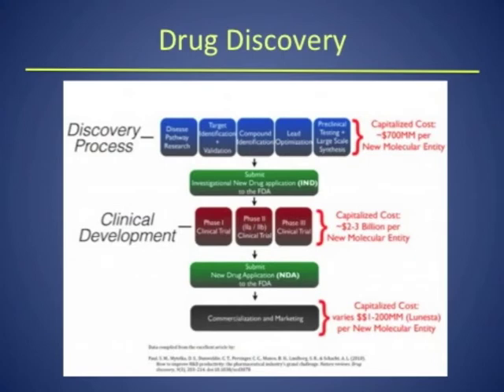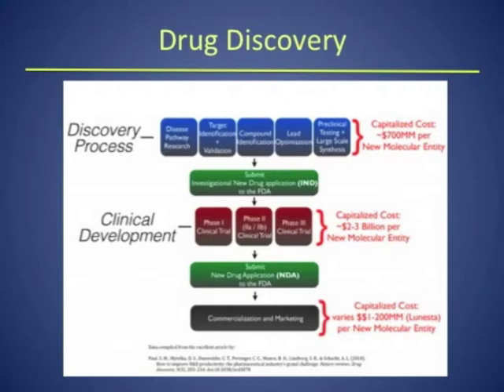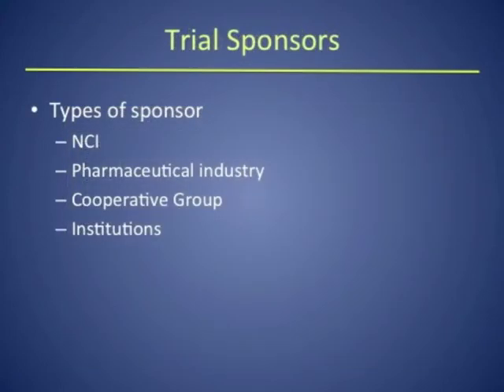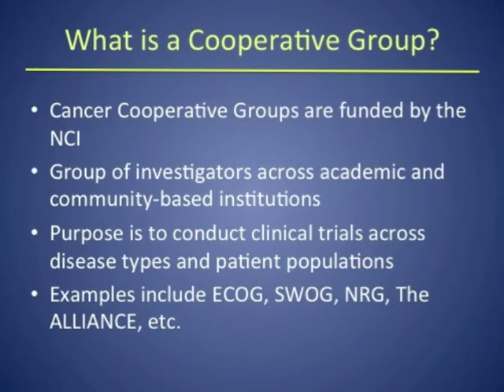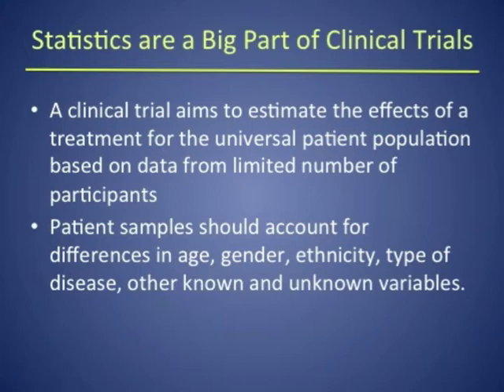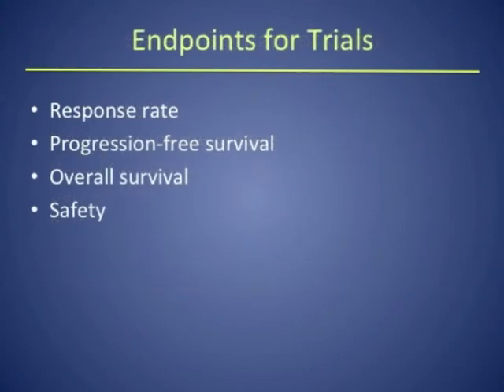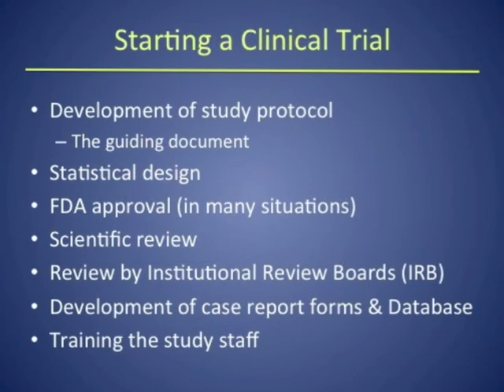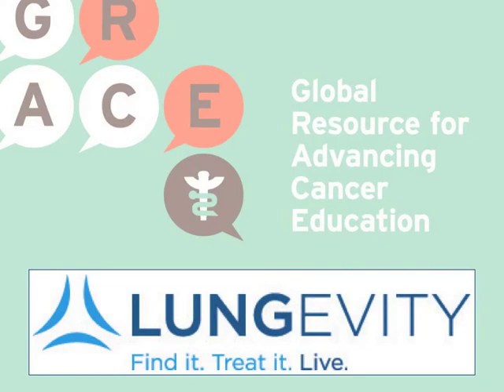GRACEcast-135_CA-101_Dr. Suresh Ramalingam: How Are Clinical Trials Developed and Initiated?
Dr. Ramalingam, from Winship Cancer Center at Emory University in Atlanta, explains the process of developing a clinical trial, from identifying the most important questions to navigating it through the design and implementation process and enrolling patients.